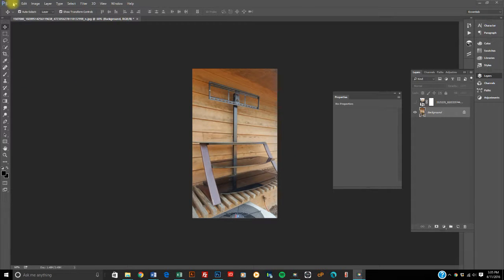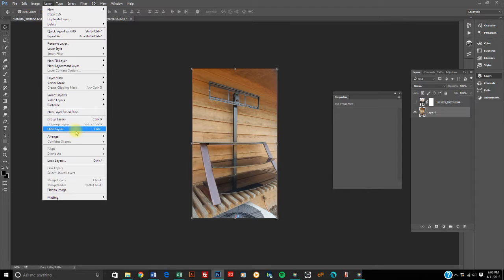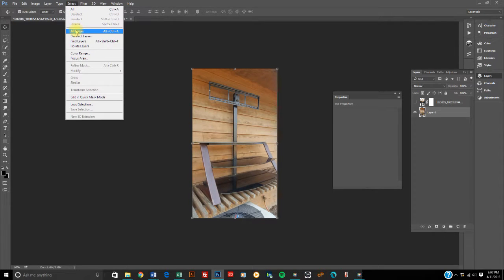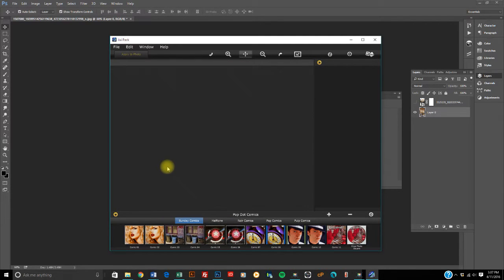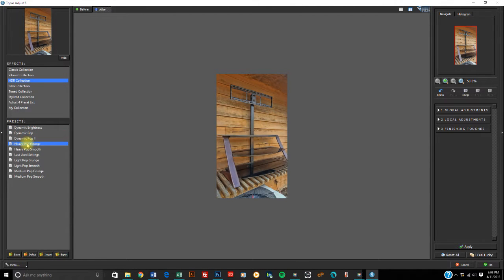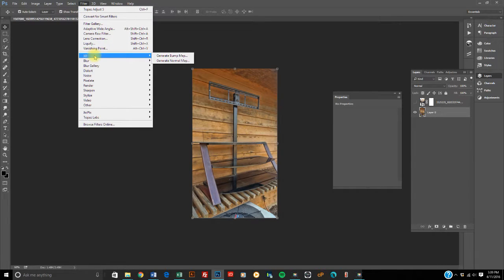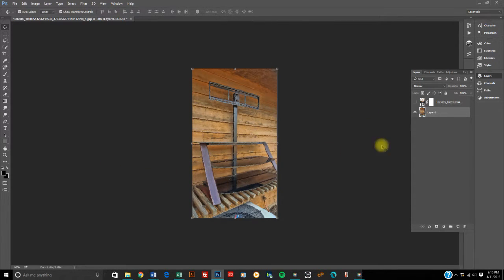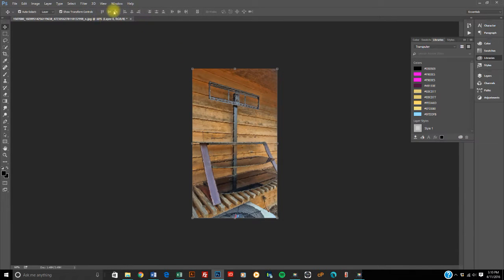7 Rest of navigation Menu